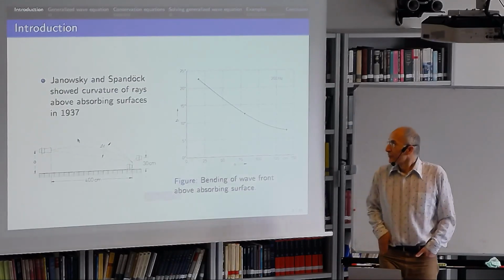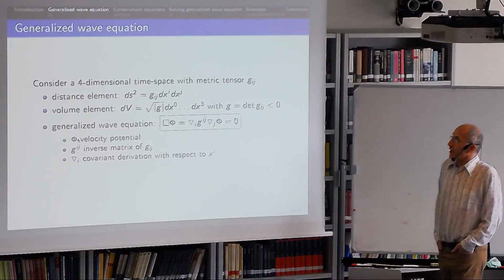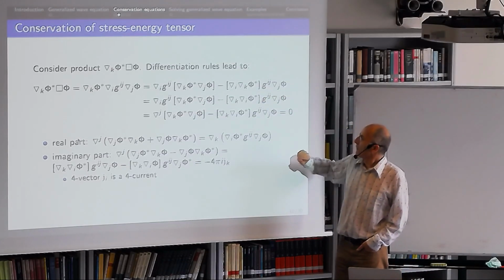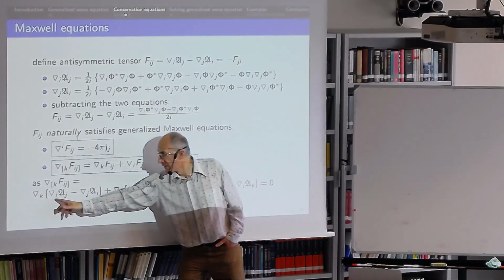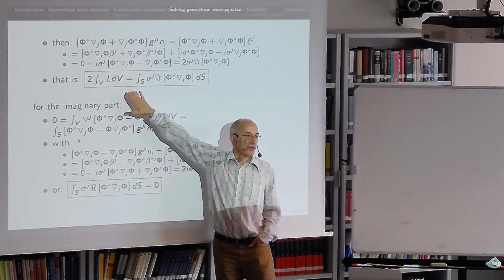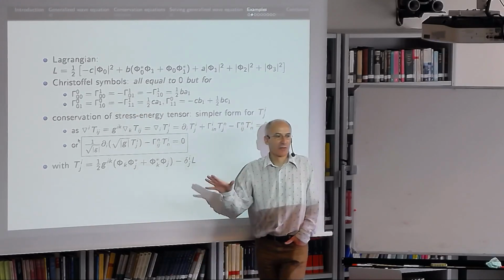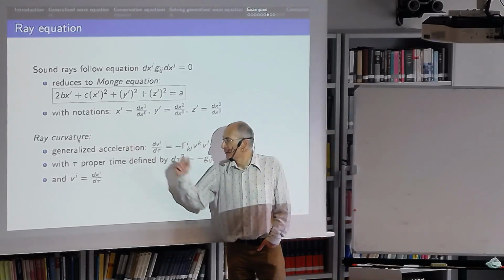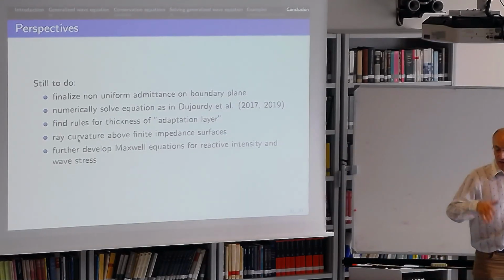[Séminaire général] Jean-Dominique Polack (Institut ∂'Alembert)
Jean-Dominique Polack (Institut ∂'Alembert).
Title : Generalized formulation of acoustics